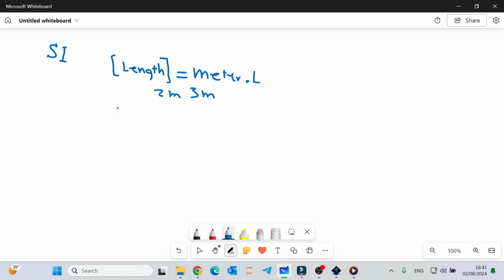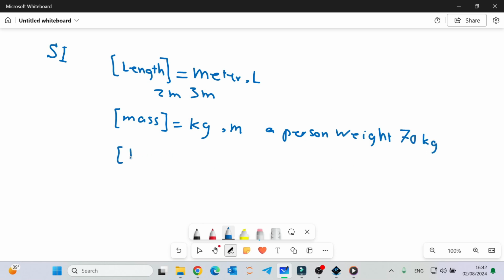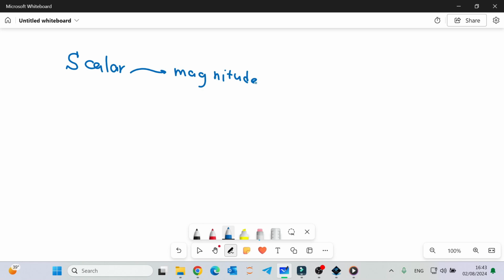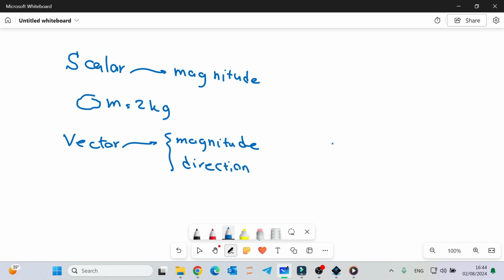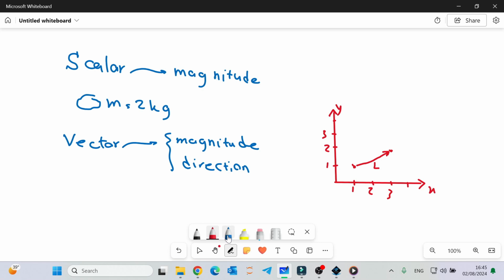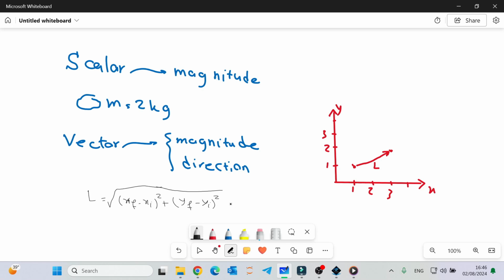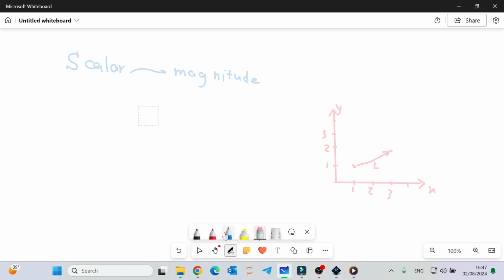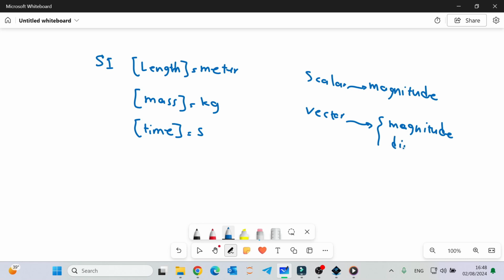Physics first lesson (Dimensions, Scalar, Vector)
Let's learn physics excitingly with Mr. Quantum from the beginning.
The best thing I believe is an instructor who teaches crystal clear and care about students learning